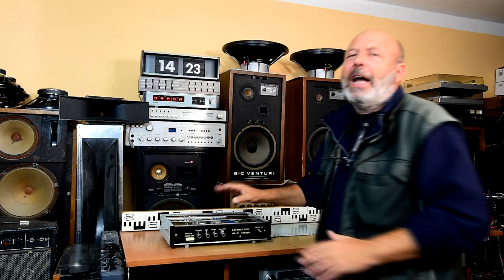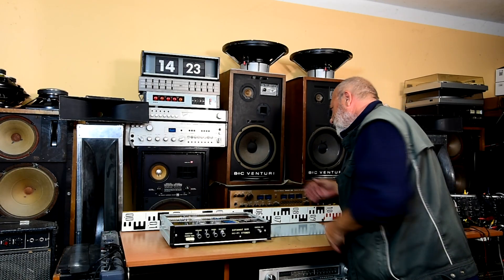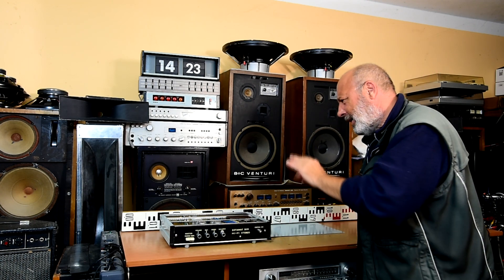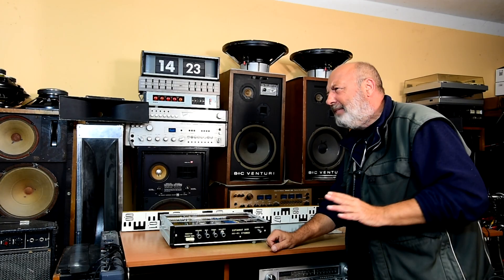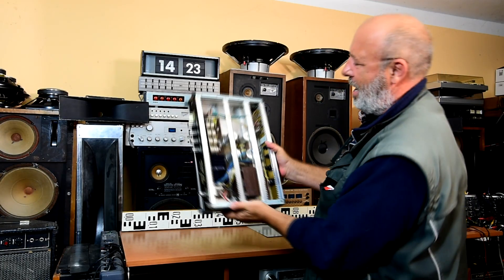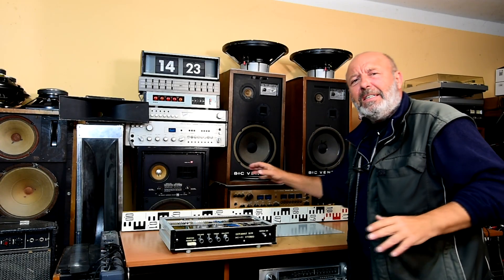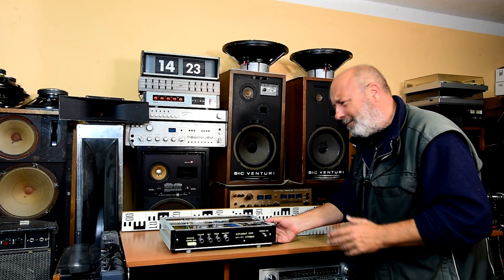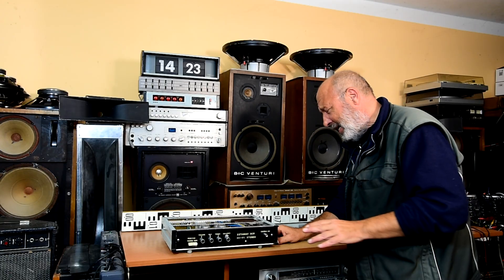DIY STEREO AMPLIFIER - ZETAWATT 2020 - Stereo zesilovač 1980s Tesla parts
DIY STEREO AMPLIFIER - ZETAWATT 2020 - Stereo zesilovač 1980s Tesla parts @Angelicaaudio 179159 diy diyaudio stereo amp amplifier tesla parts AMARO construction plan year 1980
Stereo zesilovač Zetawatt 2020 - amatérská stavba dle plánku z časopisu Amatérské rádio - AMARO - rok 1980 - návod na stavbu zesilovače ZETAWATT 2 x 15 wattů s operačními zesilovači MAA 741 a výkonovými integrovanými obvody MDA2020.